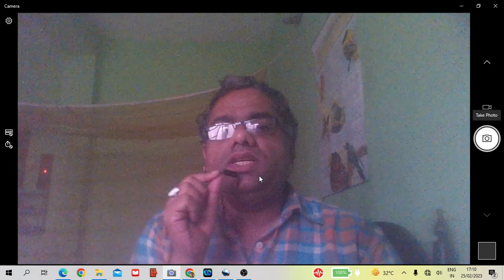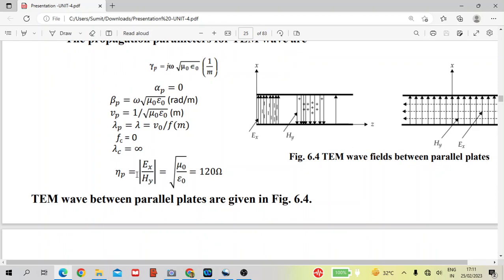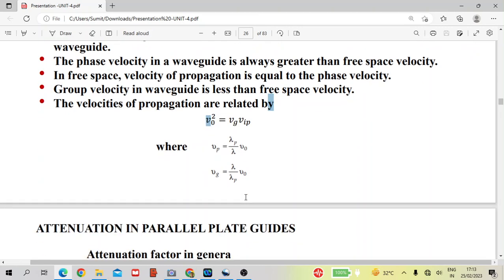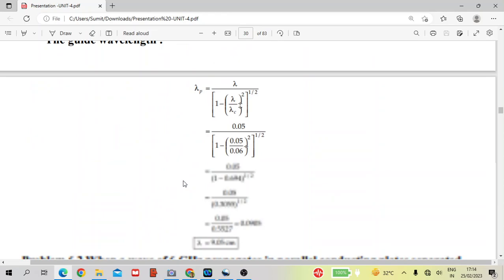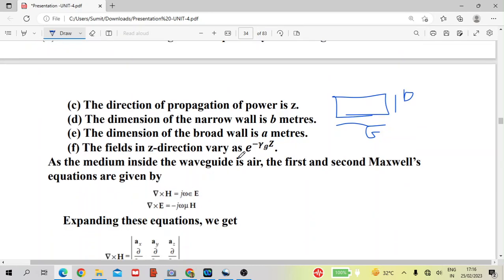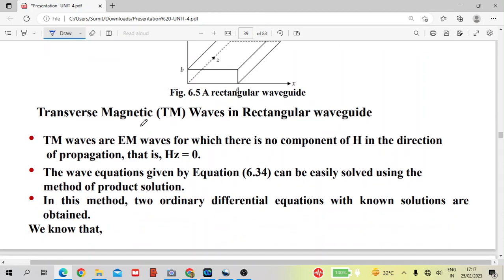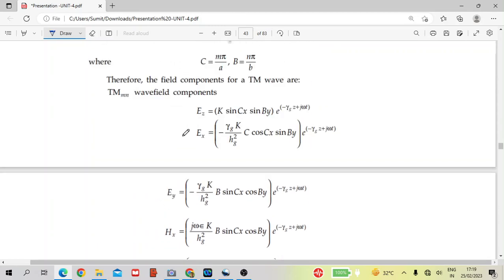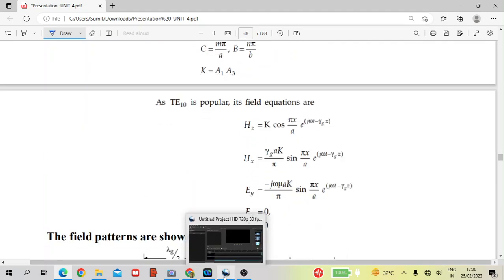TEM wave and rectangular waveguide